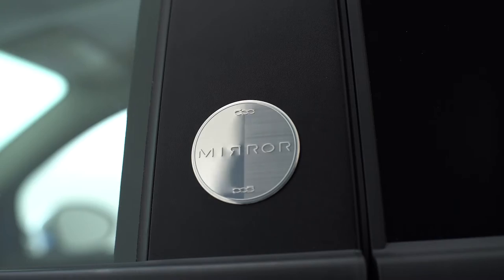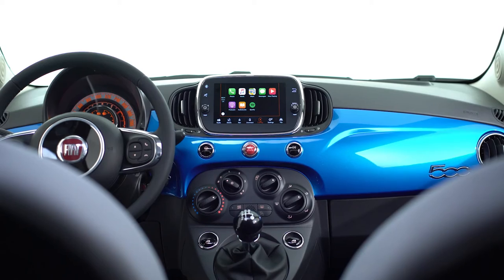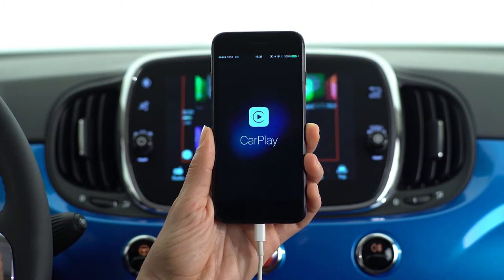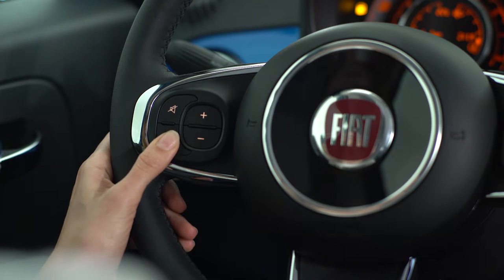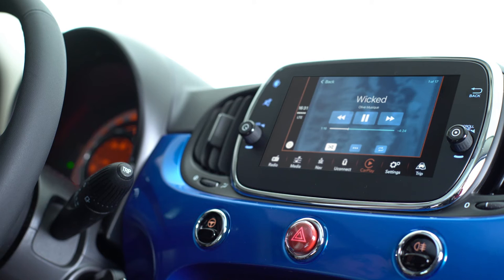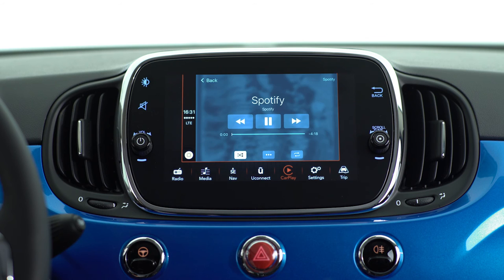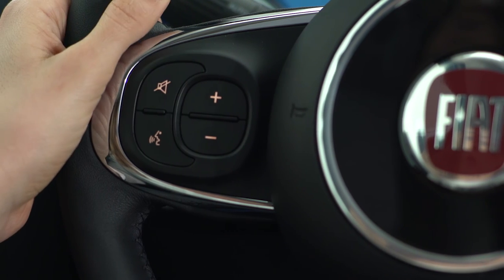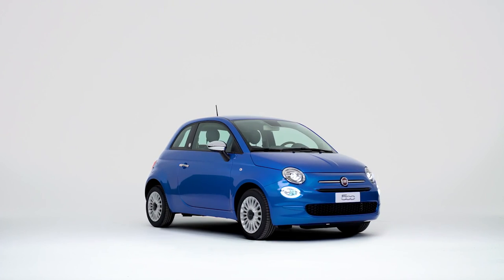Fiat 500 Mirror | Apple CarPlay: Apple Music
500 Mirror with Apple CarPlay compatibility lets you use Siri while staying focused on the road: just plug your iPhone into the car with a suitable cable.  To play music on your 500 Mirror, just press and hold the voice control button and say "Play...", followed by the name of the artist, song, playlist, or genre - just like you would on iPhone.  You can also tap the Music icon to get access to your songs and radio stations.  Supported third party audio apps show up automatically in CarPlay.  Just tap the app icon on the display and choose your favourite song or playlist. Thanks to Apple CarPlay, you can access your favourite iPhone functions from the display of your 500 Mirror.